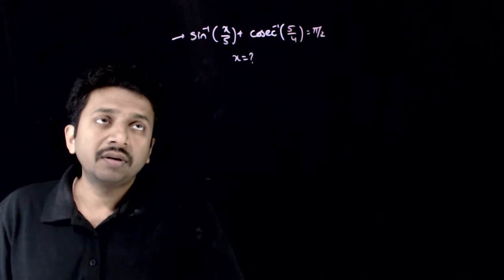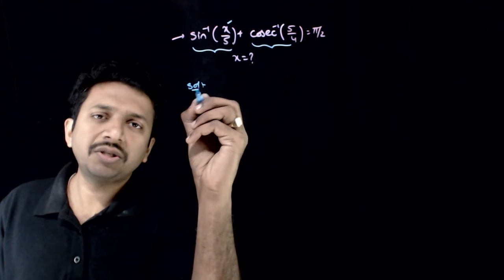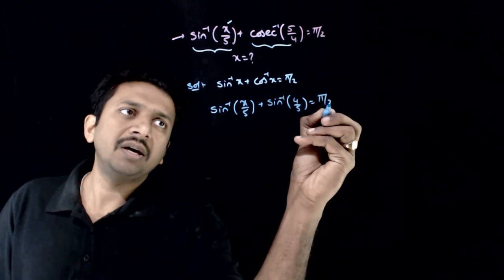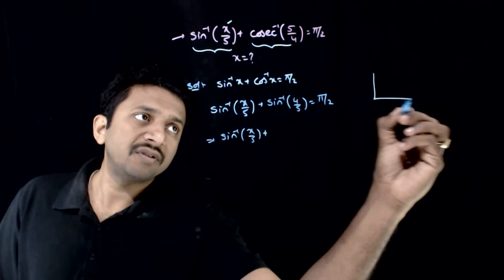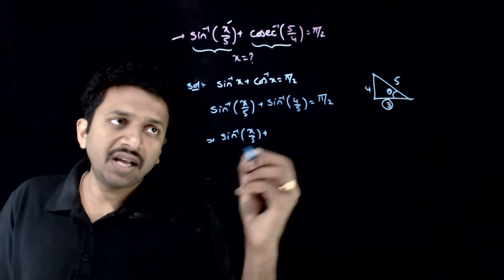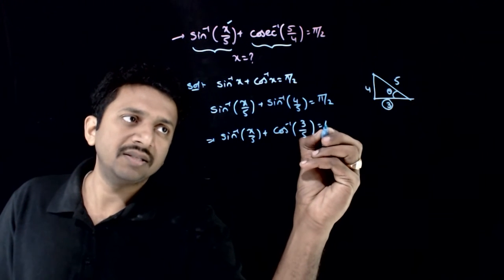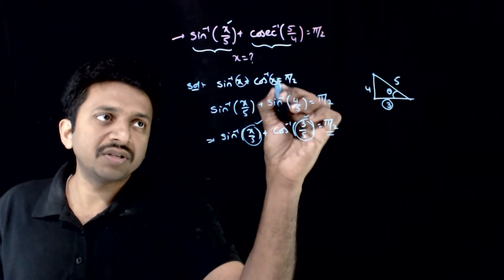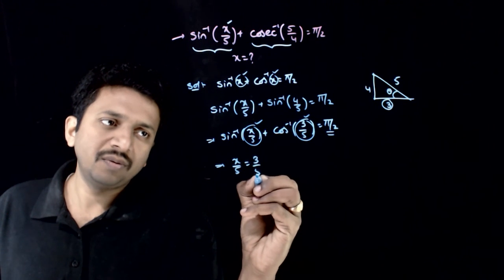JEE Mains Previous Year Trigonometry 2007 Q 1